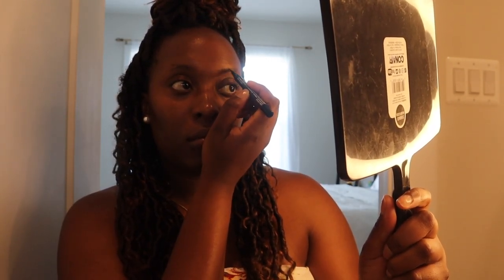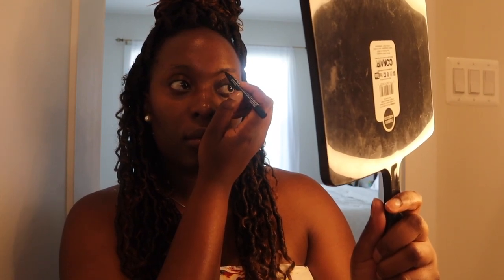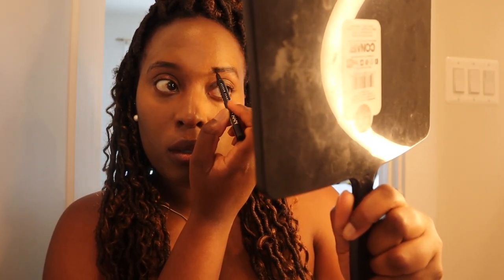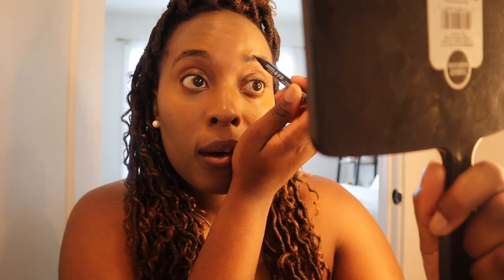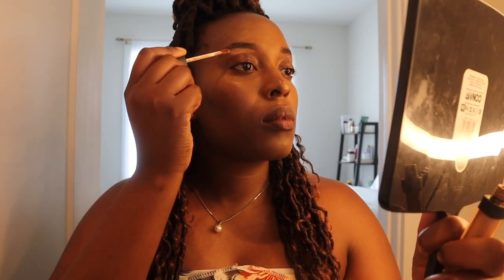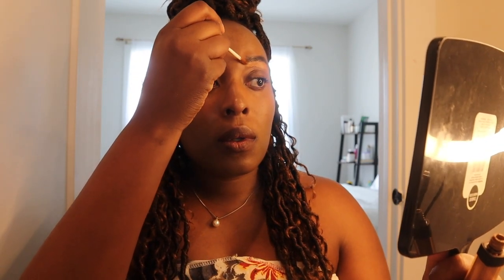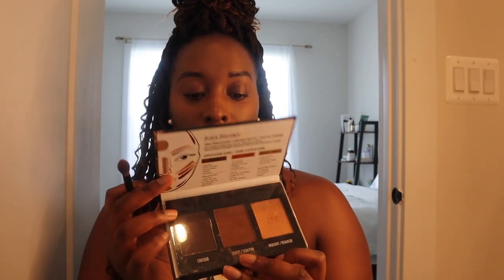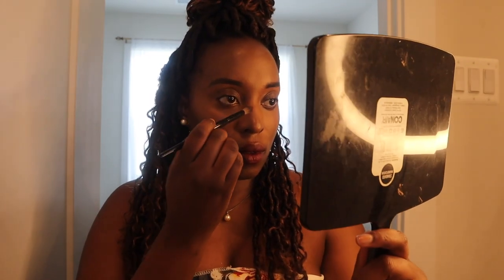Easy Concealer Dewy Makeup Look | Beauty w/ Cam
From Sister to sister, an easy concealer makeup look is my favorite for quick coverage. PERFECT for summer. The key is always to have a moisturized base. Unfortunately, my skin has gone through some changes which I can speak on another time. I can't say I still use these same projects in conjunction (my skin needs a little more love now), but if you are looking for a quick fix Nars and Elf is an amazing combination for coverage and a boost of color.

**Tip Nars is amazing as 1st step concealer. Elf pacs the color and vibrance (a little goes A LONG WAY). Elf tends to crease, not the end of the world, make sure to dab some powder :)

Business

Come Alive Parties & Events is a faith based initiative providing a healthy, positive environment for young and seasoned adults to have a good time to eat, dance, and socialize.

These are placed for convenience. These links will not impact the price of the product for you, but it may give me an opportunity to receive comission. Success in this measure will help me determine which product advice is valuabe.